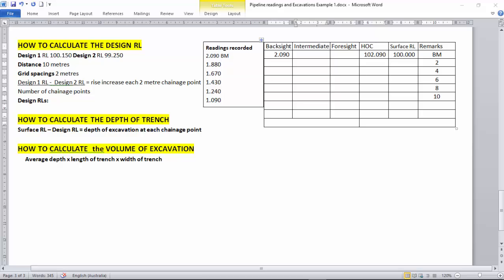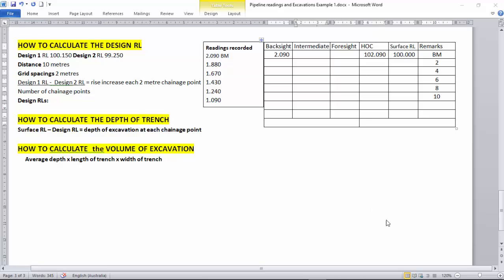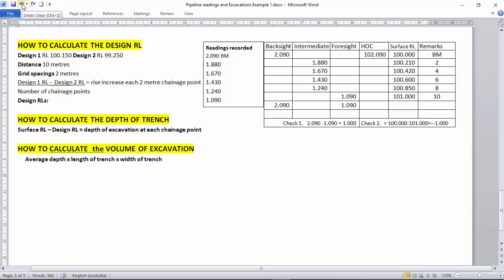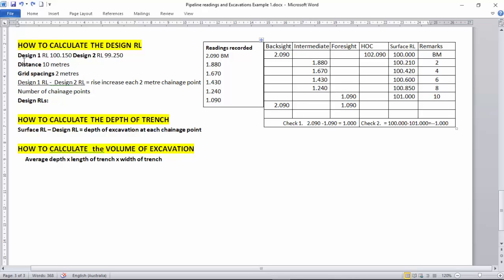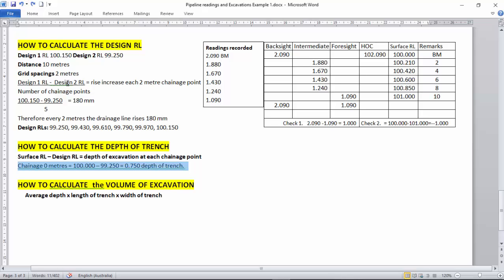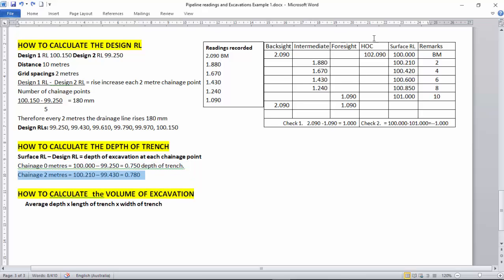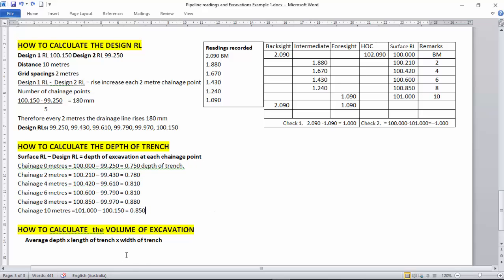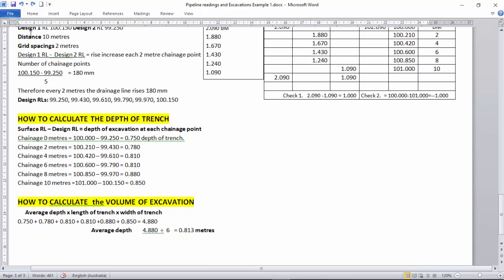Pipeline readings and Excavations example 1